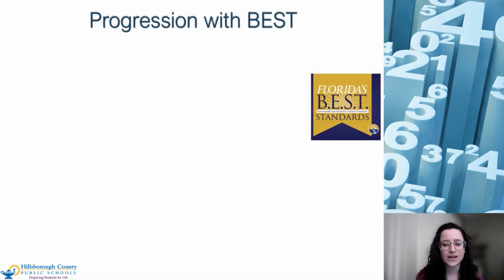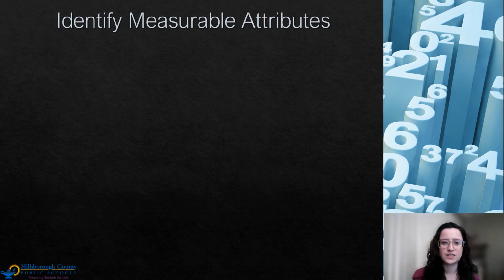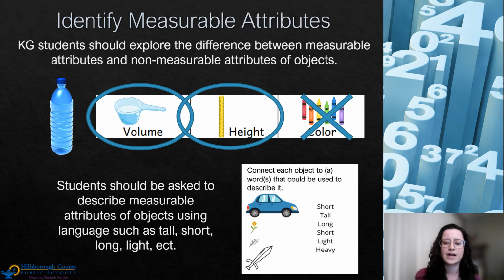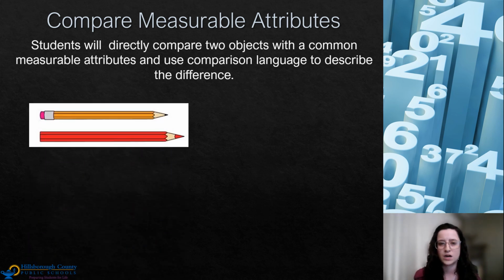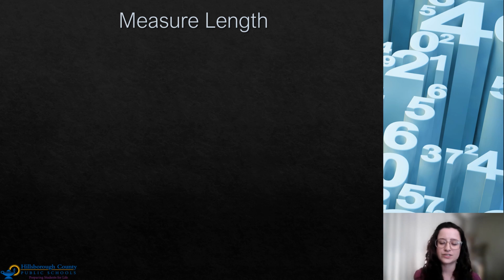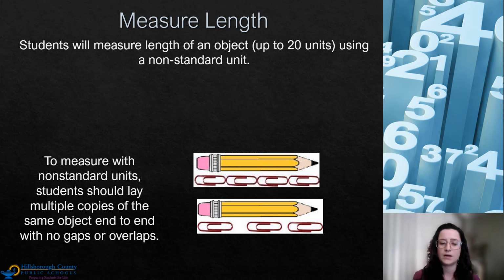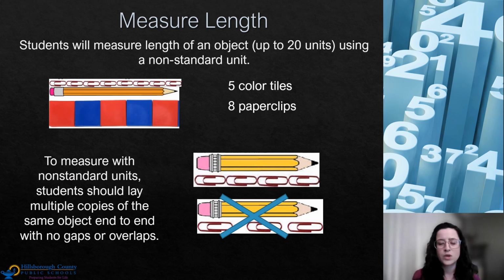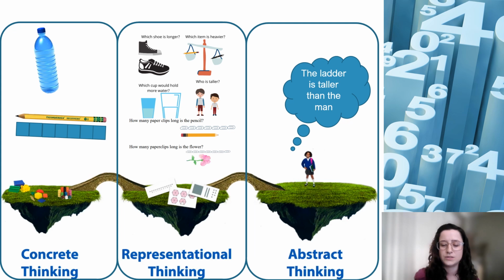KG Math Dive in Five - Measurement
This edition of Dive in Five focuses on how students will explore measurable attributes, use these attributes to compare objects, and measure objects with non-standard units.